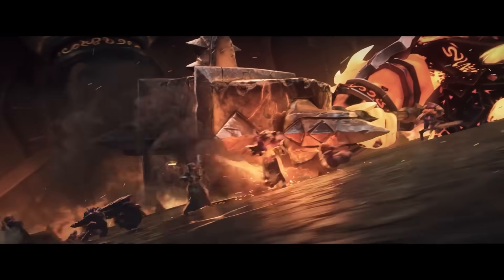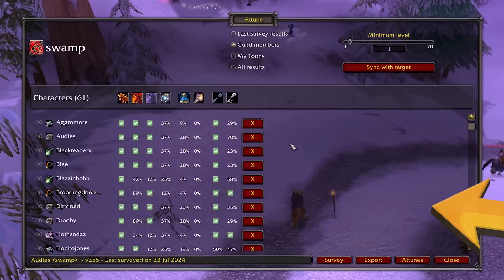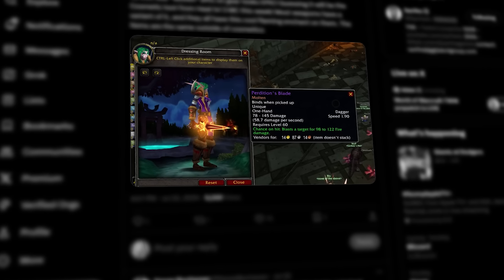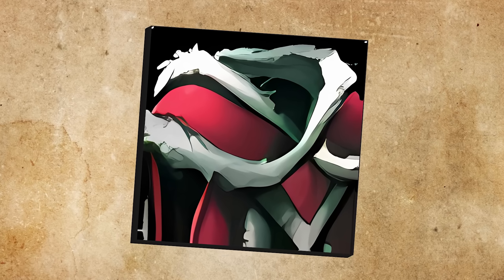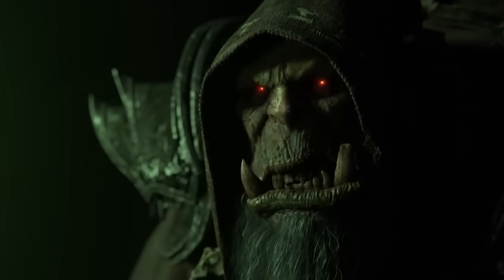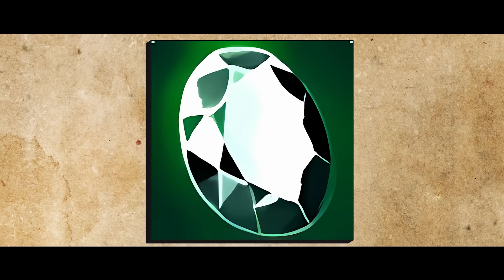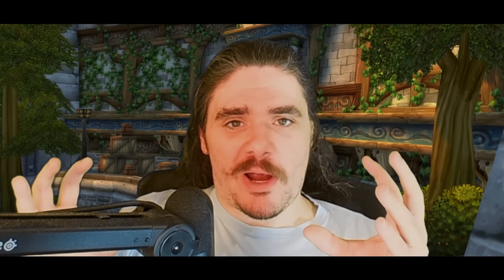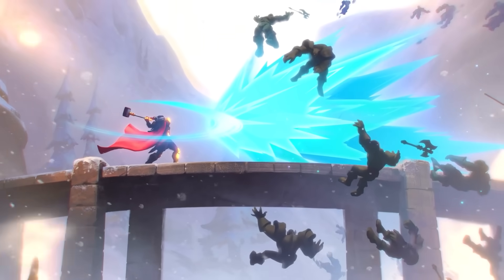SoD Phase 4: Molten Core Last Minute Tips - Season of Discovery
SoD Phase 4 Raid, Molten Core, is coming out tomorrow! But with so little time to prep, what can you do to ensure you're going to PUMP Ragnaros?

Chapters:
0:00 - 1:39 Attunements
1:39 - 5:03 Gear
5:03 - 5:59 Best Consumes
5:59 - 8:00 Loot Prio